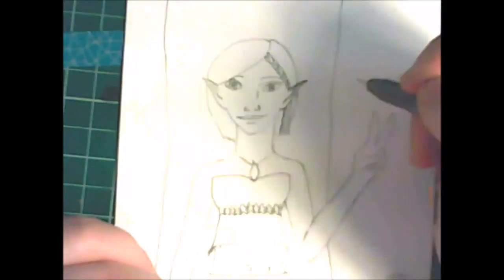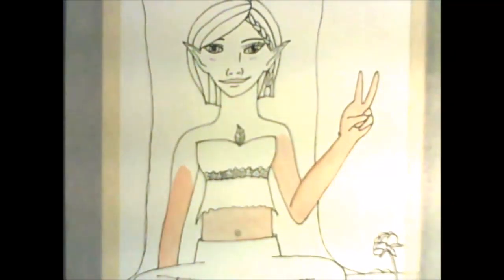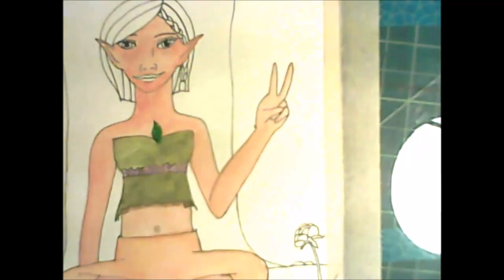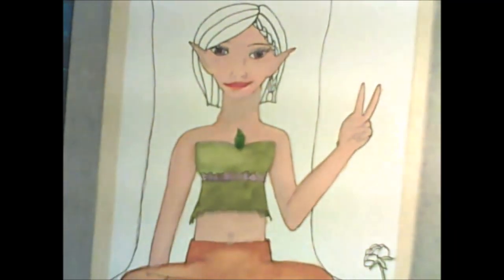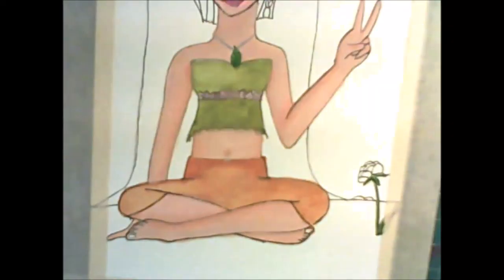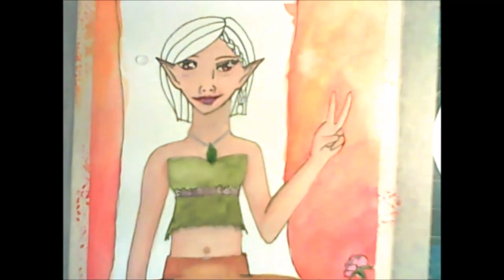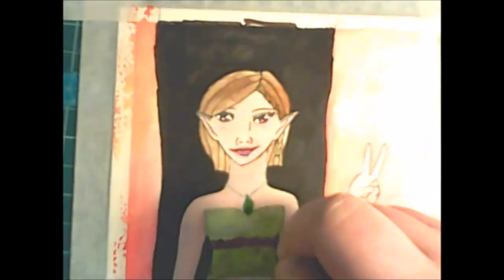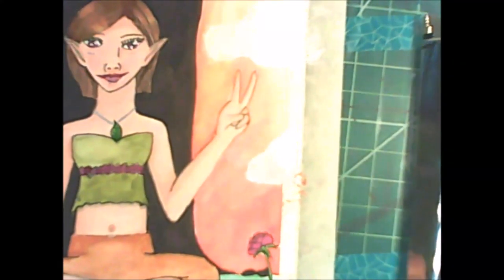Woodland Nymph Speedpaint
First full-body drawing, that I've posted anyway!  Speedpainting of a woodland nymph.  Enjoy!